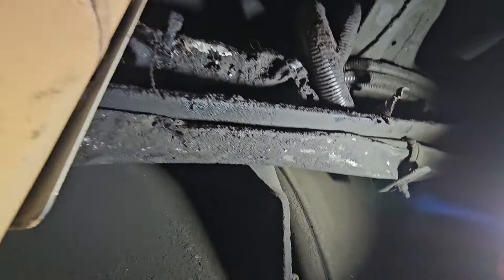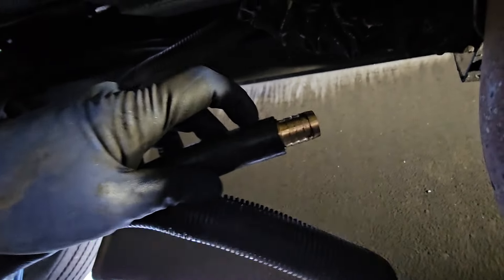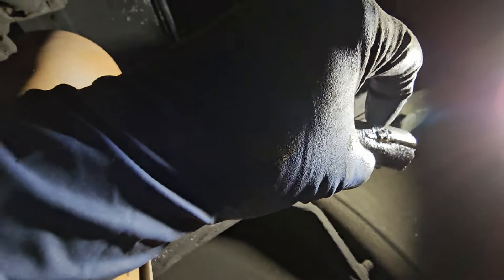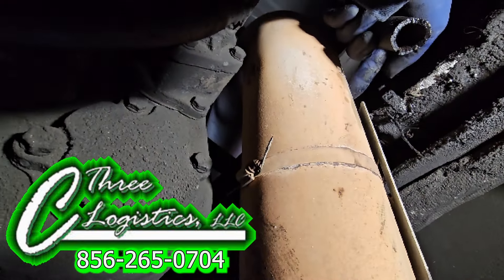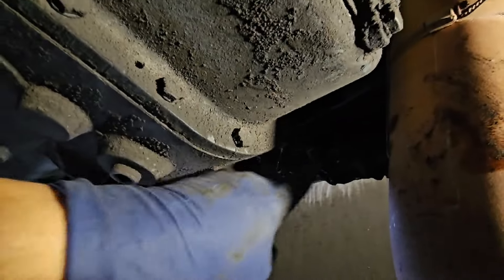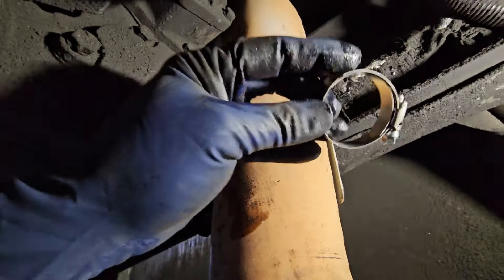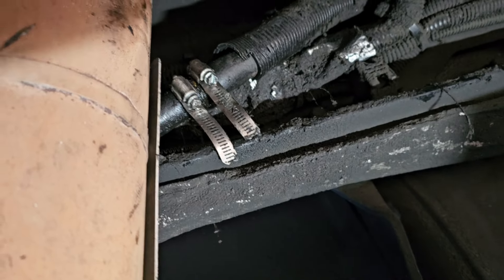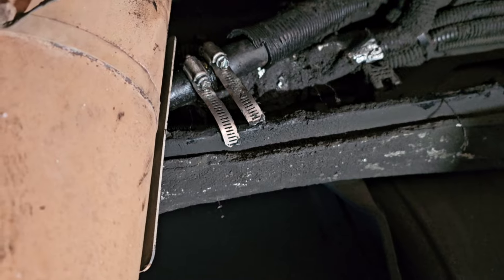Fixing a coolant leak myself. A day in the life of a truck driver. How to save money & be profitable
Fixing a coolant leak myself. A day in the life of a truck driver. How to save money & be profitable. If you want to make money in trucking, you have to learn how to save it. There are small repairs that you can do yourself. Even if you aren't a mechanic, you can still handle simple task and save money.

To shop for a set of Aperia halo tire inflators visit the link below and get $50 off a set.

Get great Tourette's Trucker merchandise.

If you would like to help me grow the channel PLEASE donate today